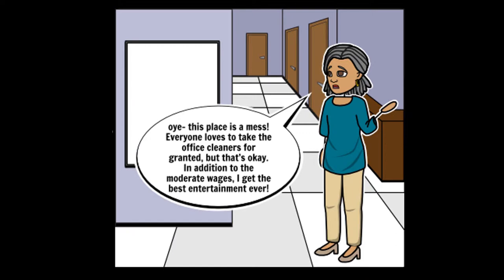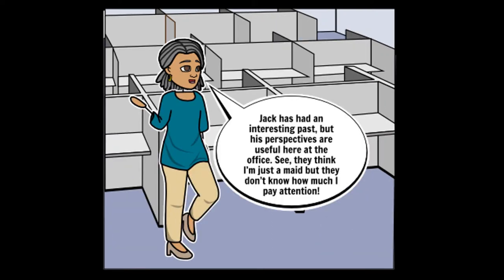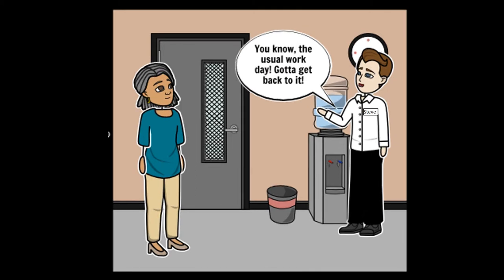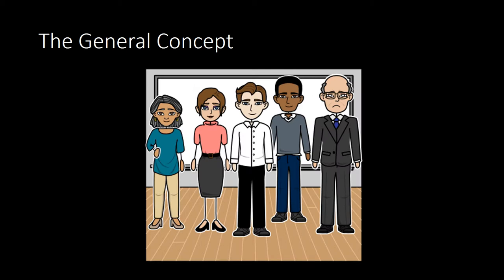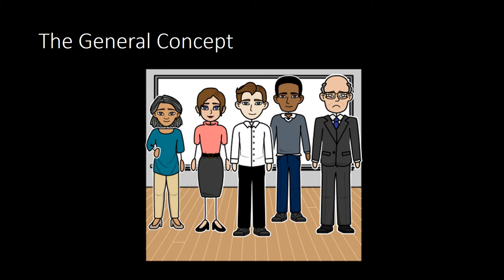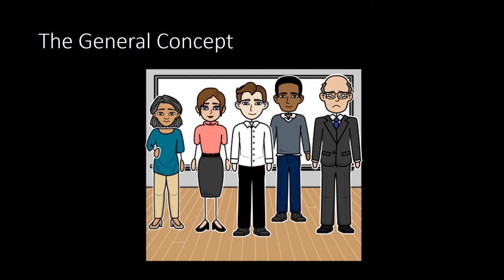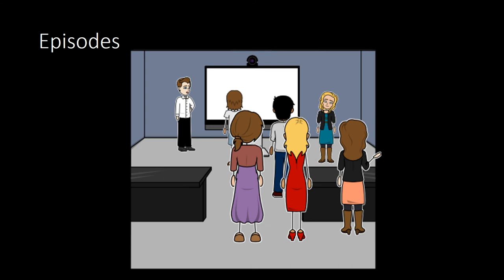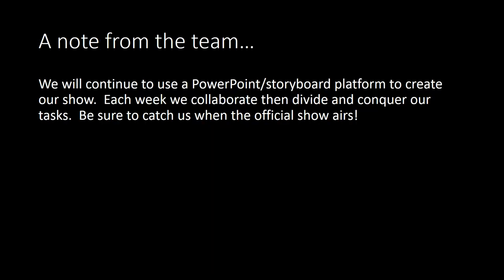ManagementMidtermA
by Hannah, Angelica, Emad, William, and Jeremy